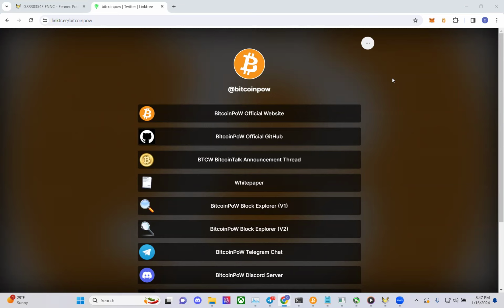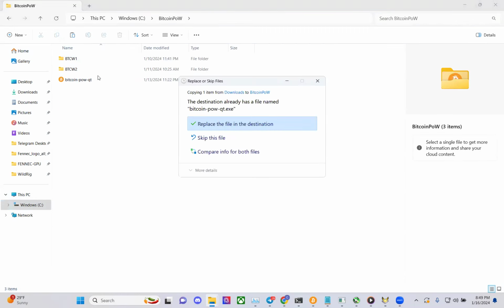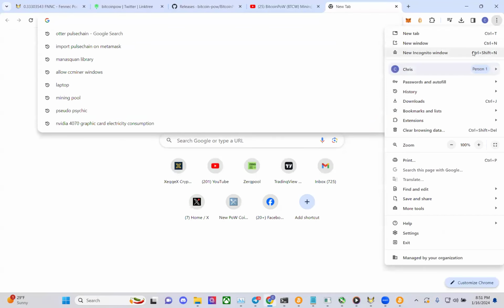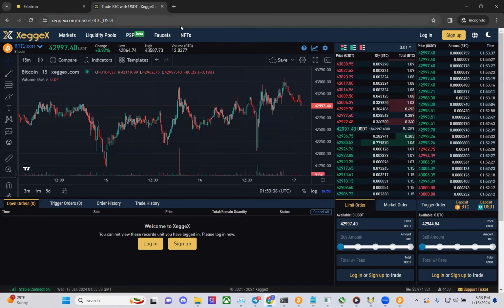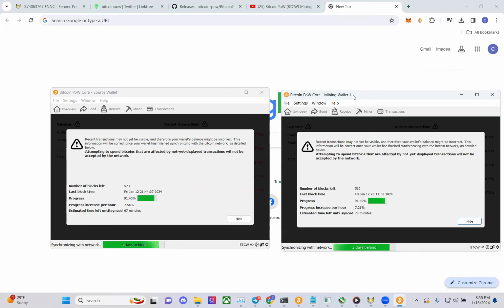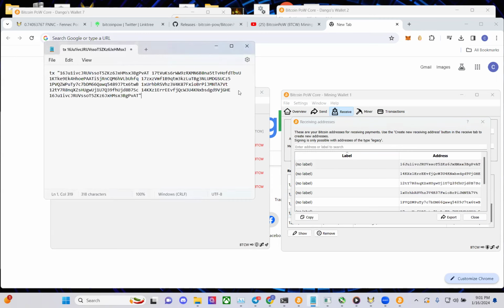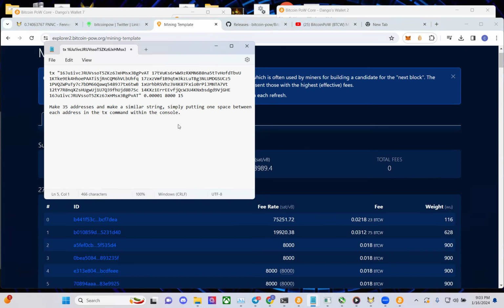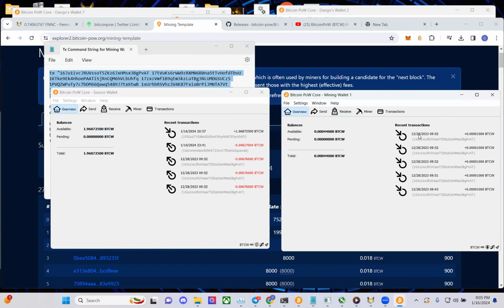[Updated] BitcoinPoW [BTCW] Mining Tutorial [English]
!! Increase your video quality/resolution by clicking the settings icon at the bottom of the video, and selecting the highest resolution available. This will ensure that the video is clear and legible !!

**This is an updated, more efficient way to process mining transaction for BitcoinPoW. If you are here from my first Mining Tutorial, you are in the right place! However, some information is still relevant from the first tutorial. I recommend watching the first tutorial first, and then watching this one**

UPDATE:

after several updates there is final step required in order to mine

open up Window in the wallet. Next, Console

once console is open type: generate

all done!

Hello! I hope you enjoy this BTCW Mining Tutorial. It is lengthy but worth the time invested, if your aim is to have a comprehensive overview of the BTCW mining process. Thank you for your time and interest in the BTCW project.

Command Prompt Phrases (To Open BTCW Wallets with this Tutorial):
bitcoin-pow-qt.exe --datadir=C:\BTCW\BTCW1
bitcoin-pow-qt.exe --listen=0 --datadir=C:\BTCW\BTCW2
bitcoin-pow-qt.exe --listen=0 --datadir=C:\BTCW\BTCW3

1Js1nmmdsvc9ZkhhT23m1TfDaVoZquanda